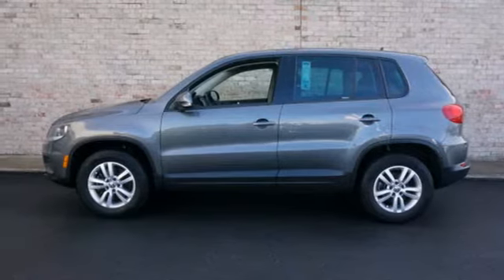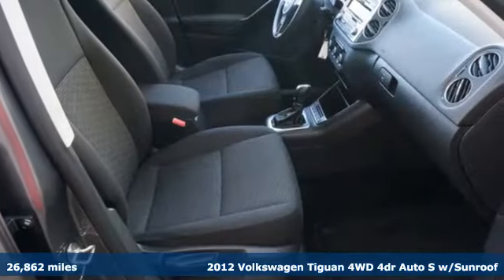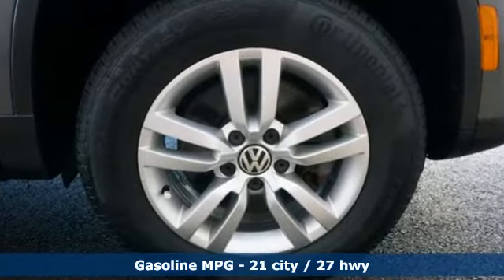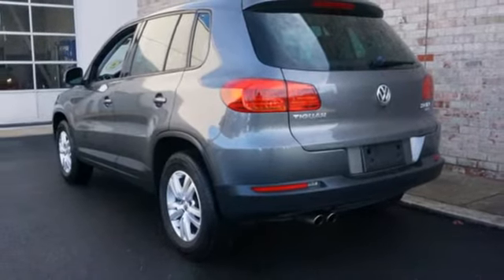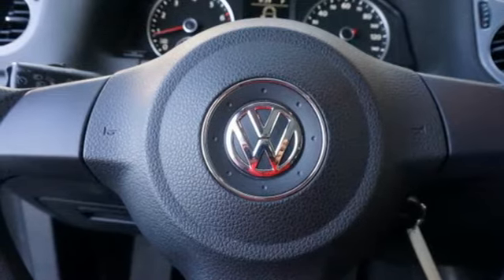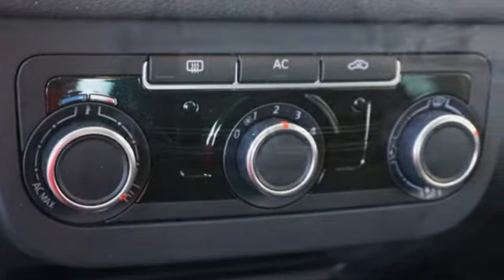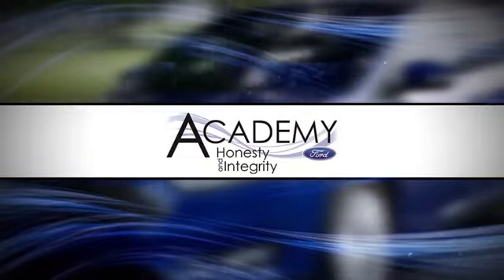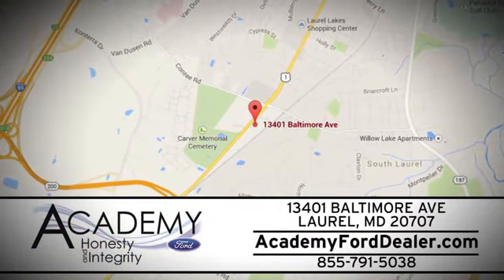2012 Volkswagen Tiguan Laurel MD Columbia, MD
Year: 2012
Make: Volkswagen
Model: Tiguan
Trim: S 4Motion
Engine: 2l 4 Cylinder Sequential-Port F.I.
Transmission: AWD Tiptronic
Color: Pepper Gray Metallic
Interior: Black
Mileage: 26862
Stock #: 6249X
VIN: WVGBV7AX5CW096249
Clean CARFAX. Pepper Gray Metallic 2012 Volkswagen Tiguan S 4Motion 4WD 6-Speed Automatic with Tiptronic 2.0L TSI **GOOD BRAKES**, **GOOD TIRES**, **MOONROOF SUNROOF**.21/27 City/Highway MPG***Academy Ford, your local family owned Ford dealer where Honesty & Integrity have been our tradition for 50+ years. WHEN PURCHASING A PREVIOUSLY OWNED VEHICLE FROM ACADEMY, YOU WILL NOT ONLY GET A GREAT PRICE ON A GREAT VEHICLE YOU WILL GET Nitrofill in your tires and BG Engine Protection for Life. *** AcademyFord.com makes buying a vehicle as easy as possible. With our FREE payment quotes, Quick Credit Application, Award Winning Service and Parts Departments, and Body Shop. Academy Ford is your full-service dealer!

Address:
13402 Baltimore Ave